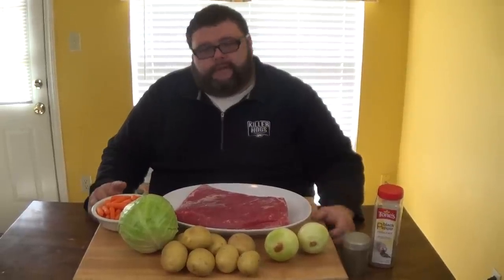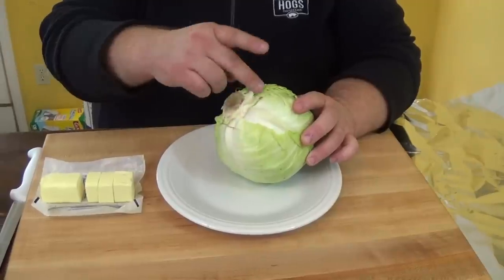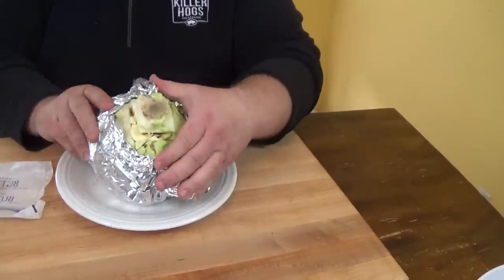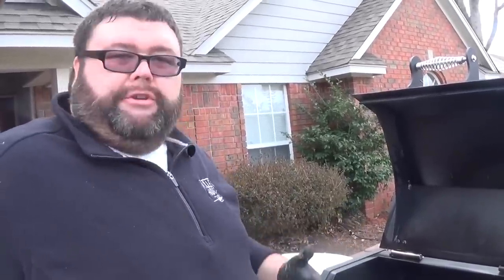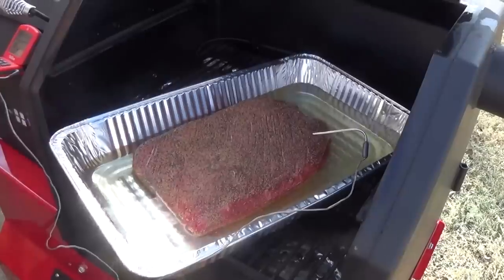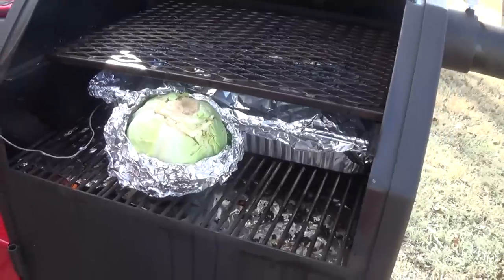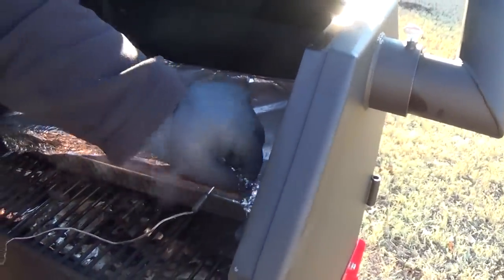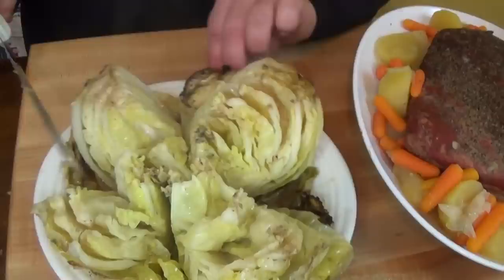Smoked Corn Beef Brisket & Cabbage | How To Smoke Corned Beef from Malcom Reed from HowToBBQRight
Corned Beef On The Smoker

Here's the Smoked Corn Beef and Cabbage recipe

Remove the corn beef brisket from the packaging and rinse under cool water.   Season the outside with Salt, Black Pepper, & Garlic on all sides.  Let this mixture work on the corn beef for 30 minutes while the smoker is coming up to 250 degrees.

Once the cooker is up to temp, center the corn beef brisket and smoke for 2 hours. After the corn beef has smoked for 2 hours, place it in a large pan and add 32oz water. The water should come up ¾ of the way on the corn beef.

Place a meat probe into the brisket -- I used the ChefAlarm found - cover the pan with aluminum foil.

Bump the heat up to 300 degrees for the remainder of the cook.
Continue cooking until the internal is 175 degrees about 1 1/2 hours.  At this point add the vegetables, cover the pan again and continue cooking until the final temperature of 195 degrees is reached about 1 ½ hrs.  Allow the corn beef to cool about 15 minutes on cutting board before slicing.